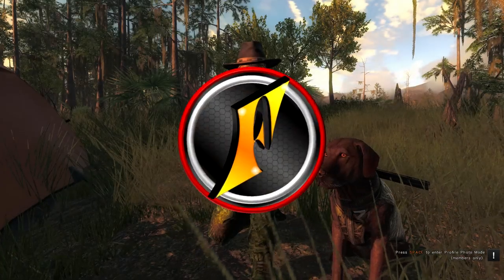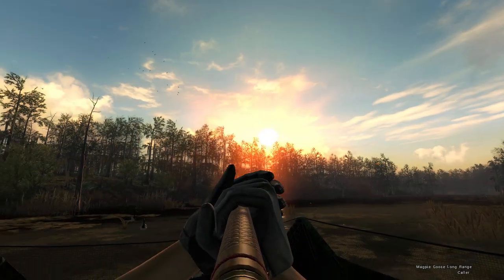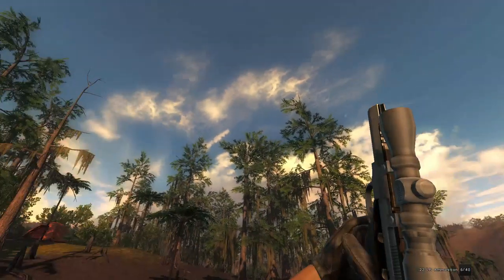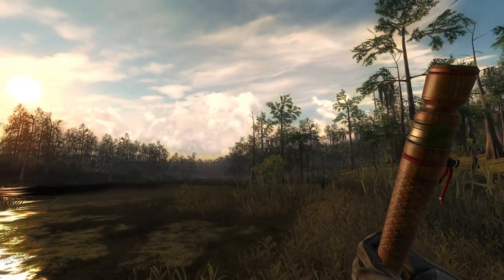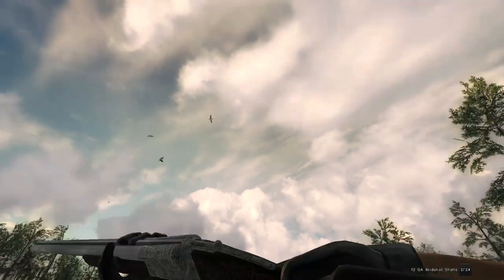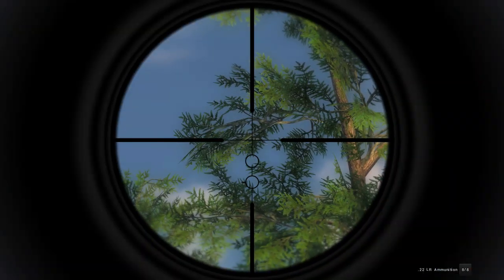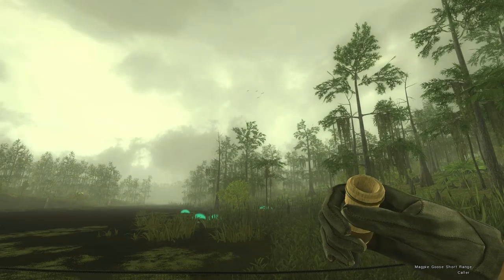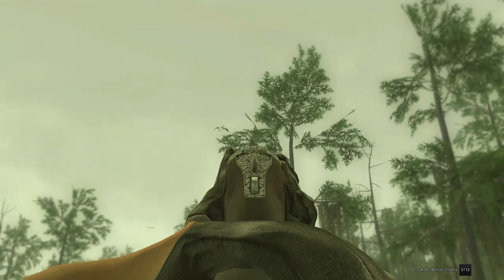Road to 40k Hunterscore | theHunter Classic 2018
theHunter Classic Gameplay! Hunting Magpie Geese on the Road to 40,000 Hunterscore!